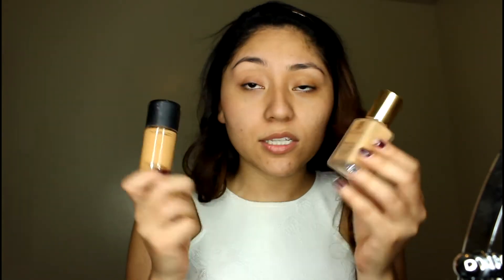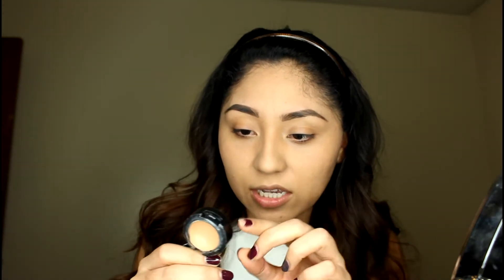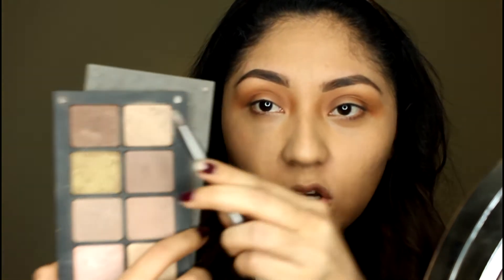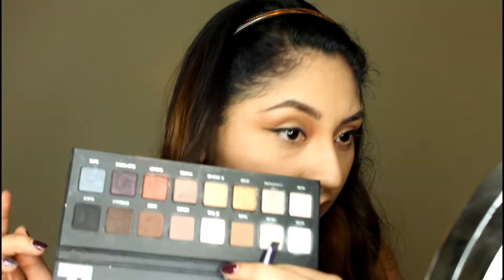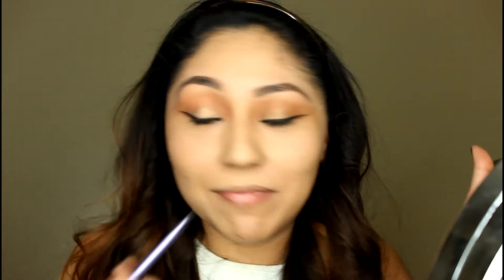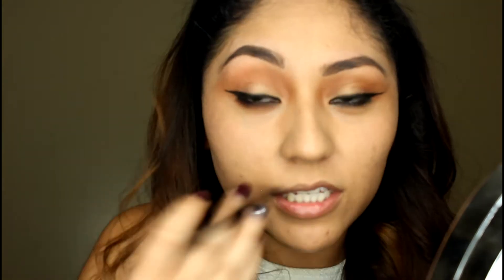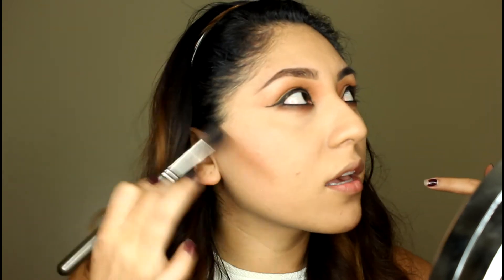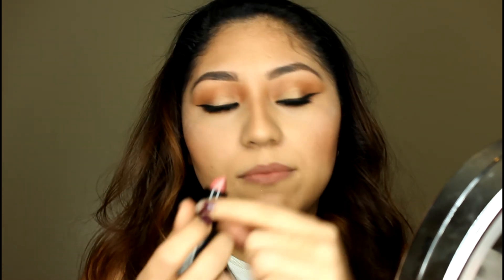CHIT CHAT GET READY WITH ME: NIGHT OUT | SPANGLISH VIDEO ITSHALO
Hi dolls! Like this video If you love chit chat get ready with me videos!

I thought it would be fun to have a little chi chat get ready with me video for this weeks video! As you guys know I make my videos in spanish and english but since I wanted to chat with you I made this video in Spanglish! it was a lot of fun! and I hope you guys enjoy it! x